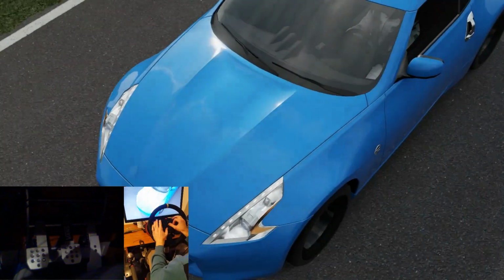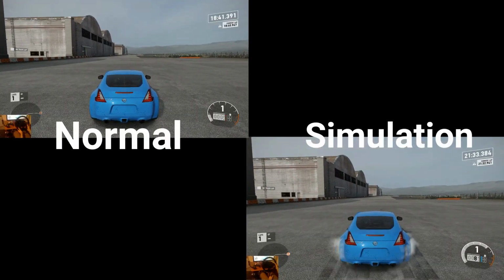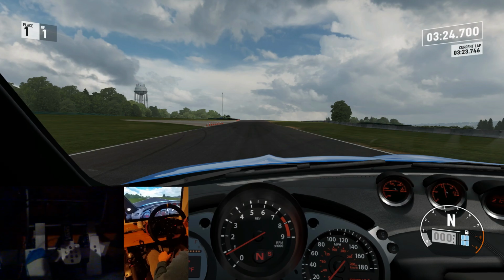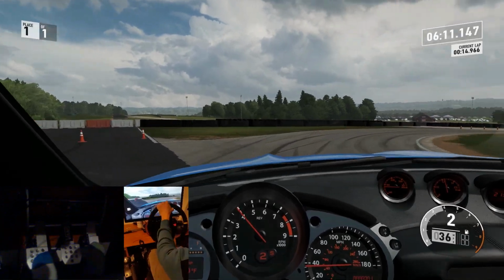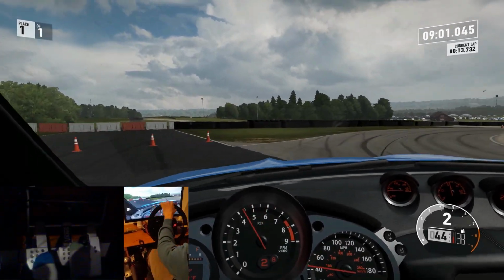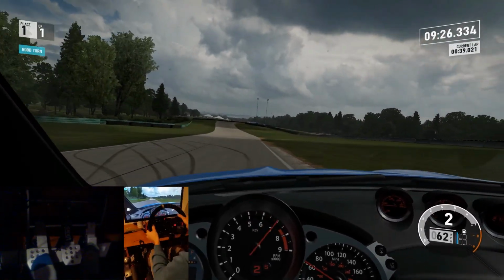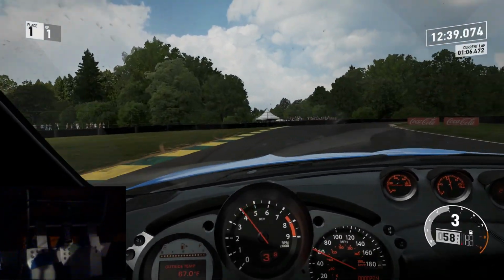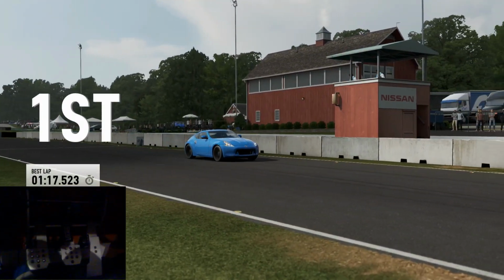Forza 7 Normal vs Simulation Steering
sorry for the wheel cam cutting out when my screen saver came on.

To find the Mustang tune search 'sim drift' or my GT 'blue028'